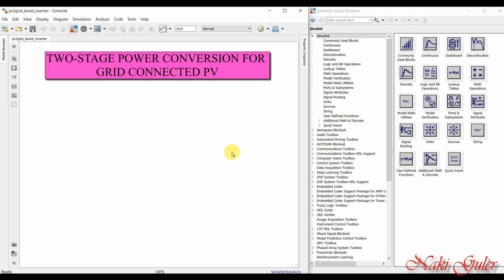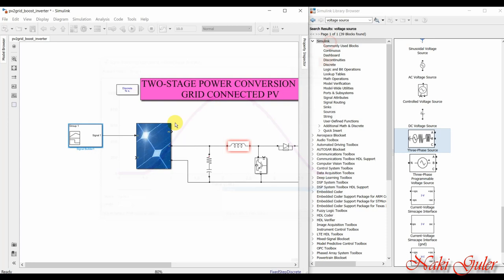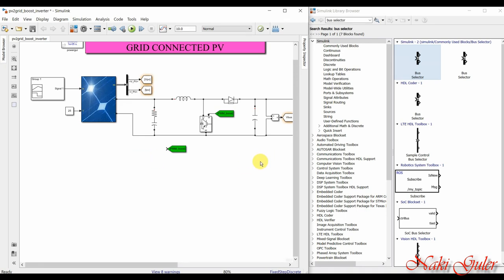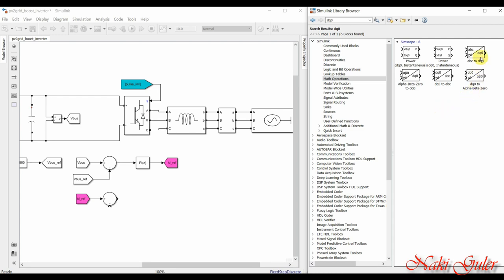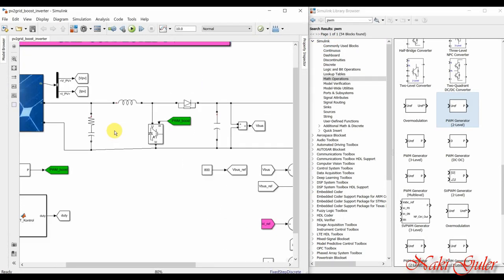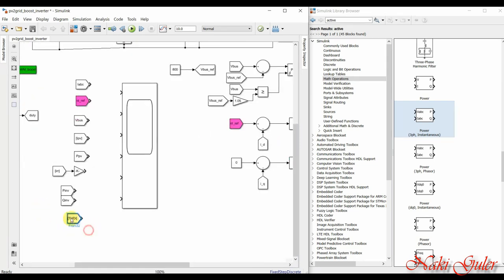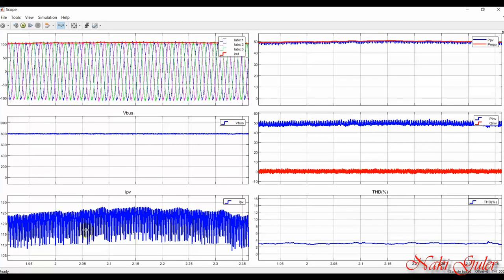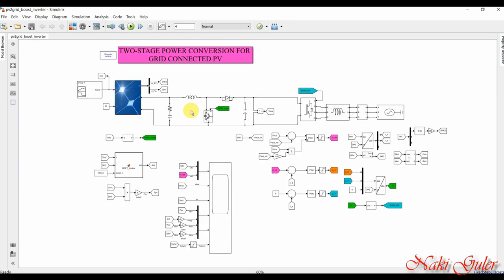Grid-connected PV with boost converter and inverter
Grid-connected PV system with a boost converter and inverter
You may find the irradiation curve and MPPT algorithm in this